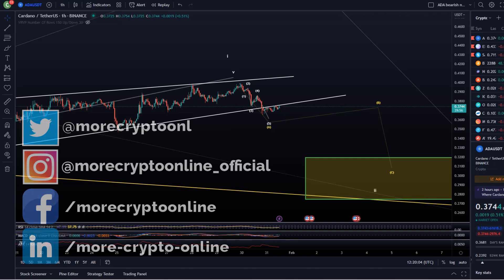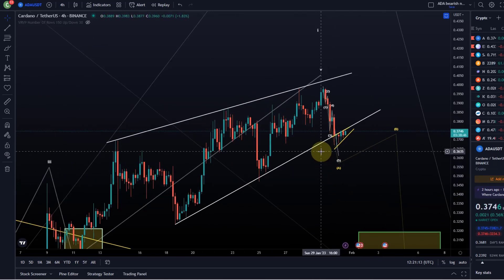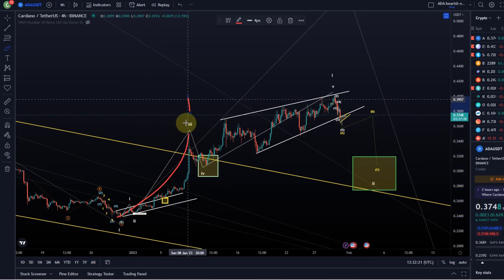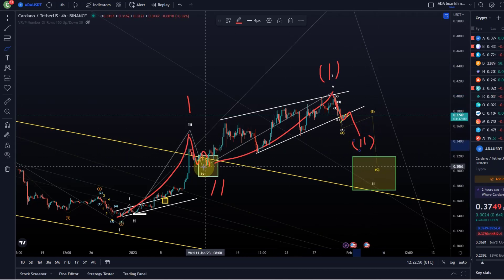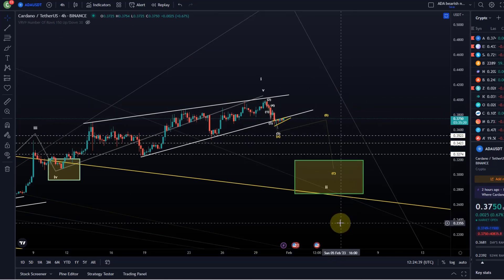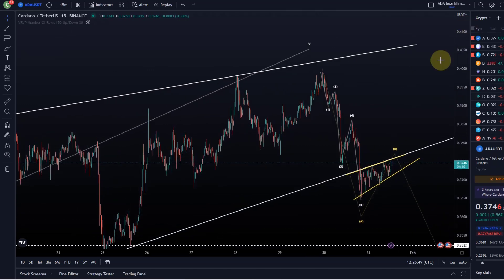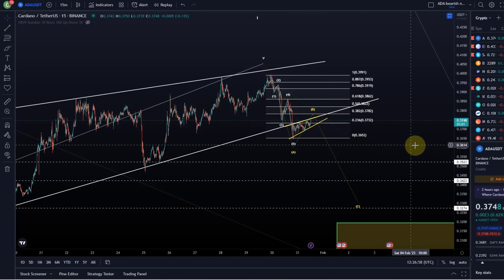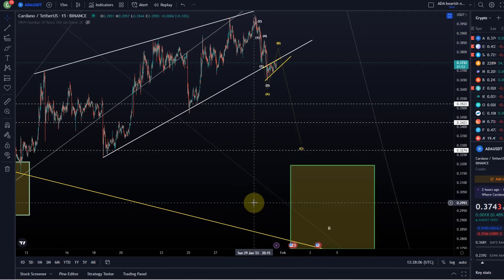Cardano ADA Price News Today - Elliott Wave Technical Analysis and Price Now! Price Prediction!